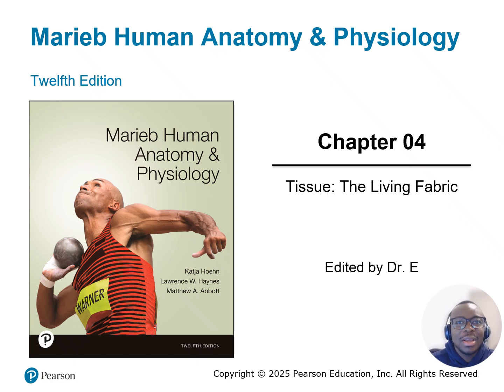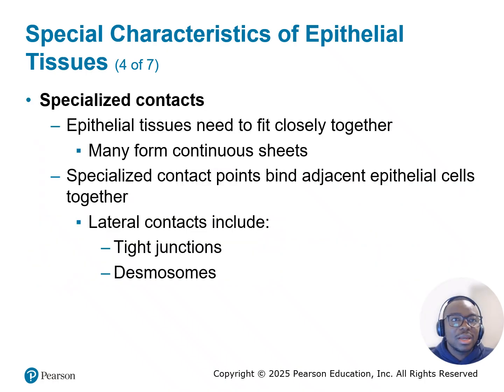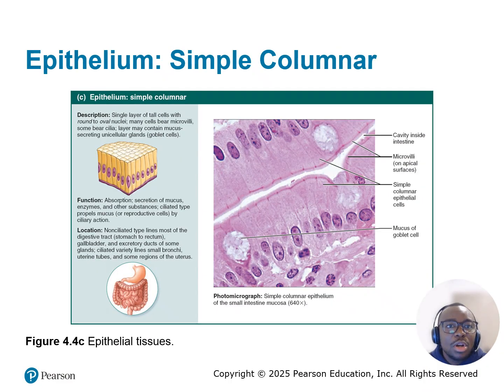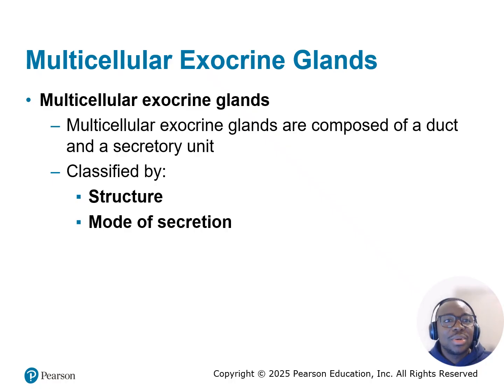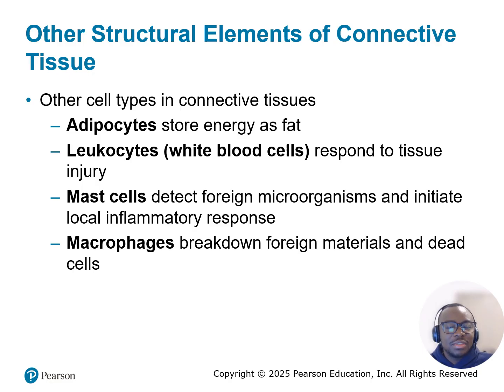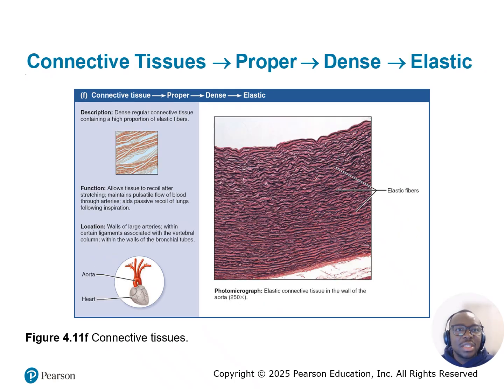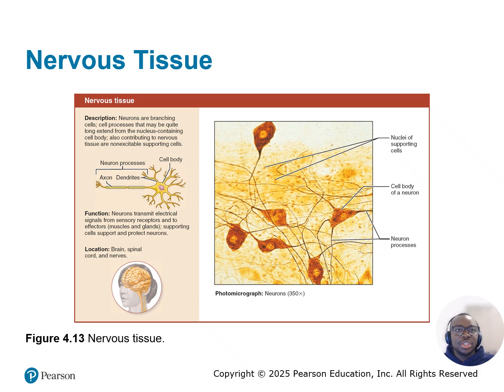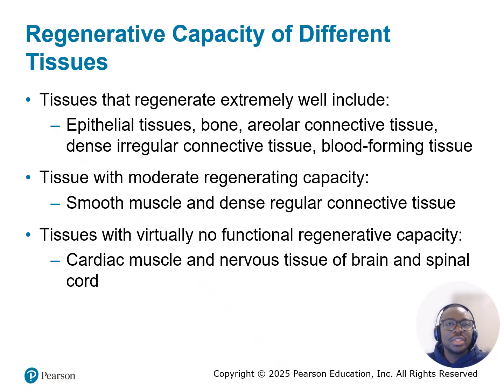Chapter 04 - Tissues: The Living Fabric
Welcome to Chapter 04: Tissues — The Living Fabric, based on Marieb & Hoehn’s Human Anatomy and Physiology, 12th Edition!
In this video, we explore one of the most foundational concepts in A&P: how individual cells work together to form tissues, and how those tissues build the human body from the ground up.

• The four major tissue types: epithelial, connective, muscle, and nervous tissues
• How tissues are structured and how structure relates to function
• Key characteristics of each tissue type
• Real-world medical connections—how tissue injury, repair, and pathology appear in clinical practice

Understanding tissues gives you the “fabric blueprint” of the human body. Whether you’re preparing for nursing school, allied health programs, clinical research, or a medical career, mastering tissues helps you interpret disease, injury, imaging, and physiology on a deeper level.

Perfect for: students taking BIOL 2401, A&P I, or any introductory college-level anatomy and physiology course.